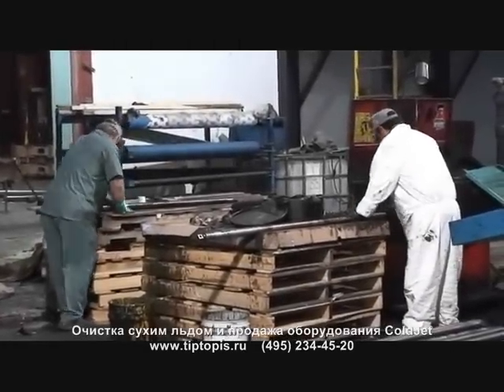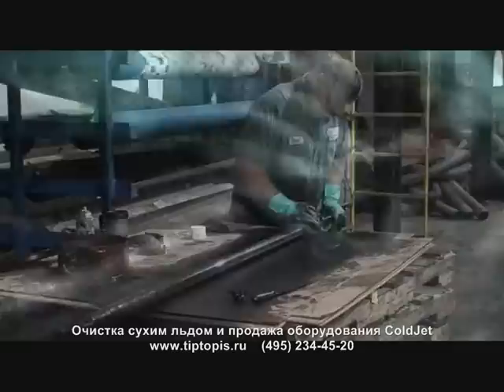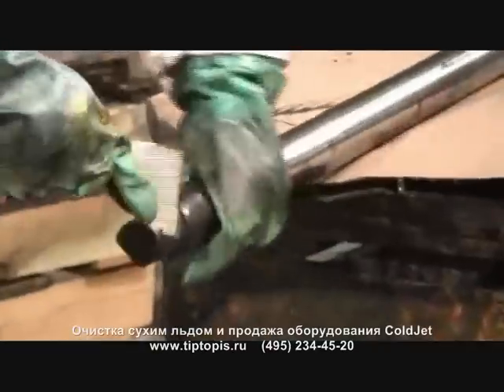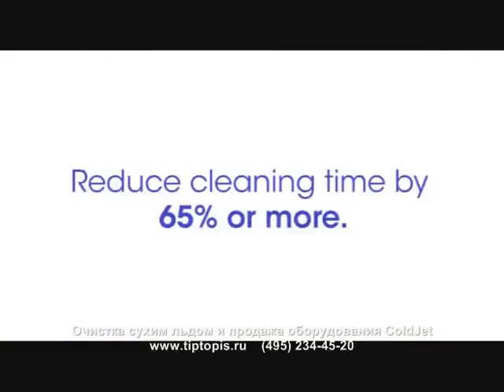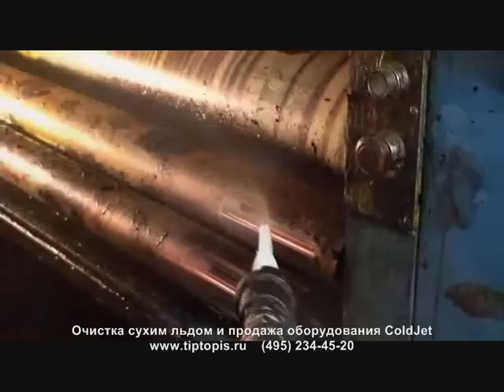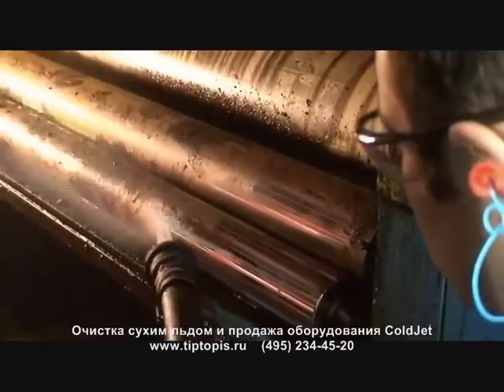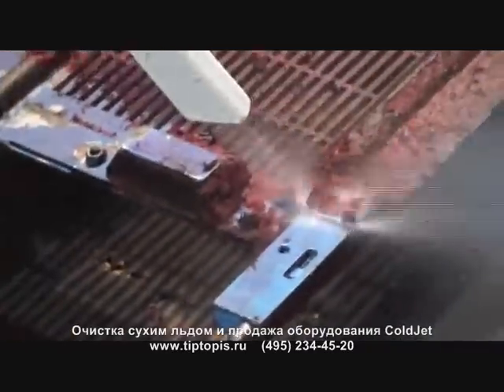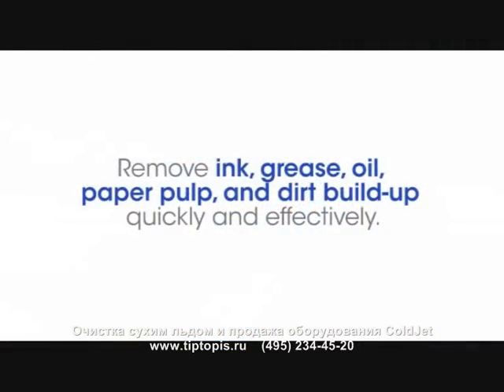Очистка печатного оборудования сухим льдом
Очистка печатного (полиграфического) оборудования  методом криогенного бластинга (очистка сухим льдом). Используется оборудование американского производителя Cold Jet. Компания "Тип-Топ Индустриальные Решения" оказывает услуги по очистке сухим льдом и также осуществляет продажу оборудования Cold Jet.